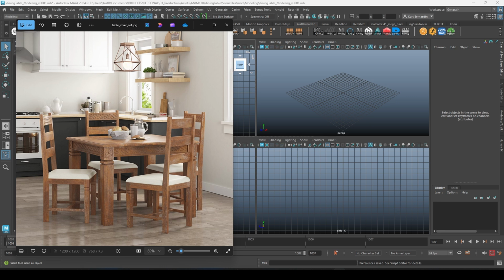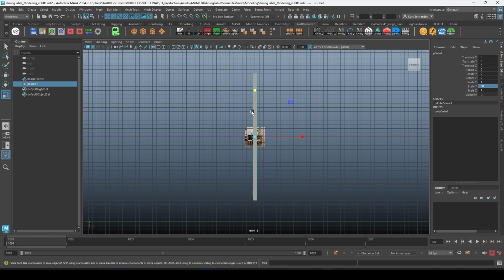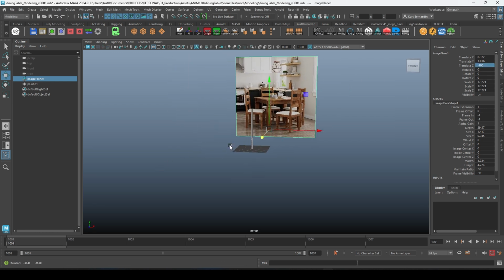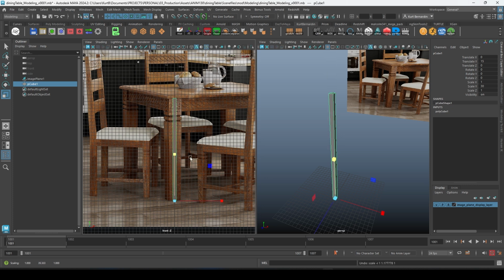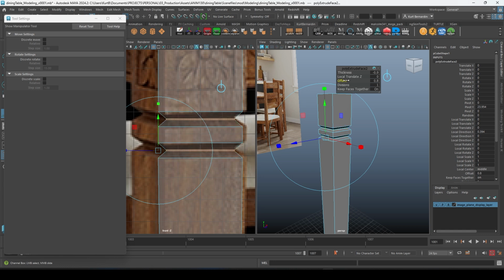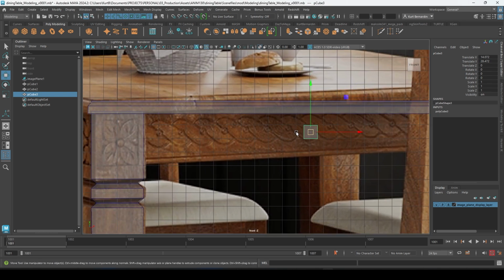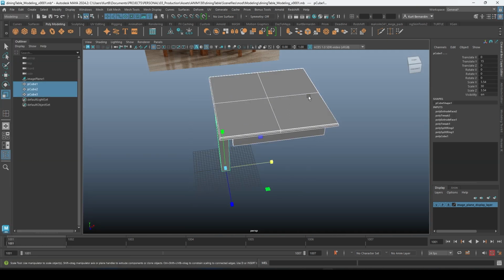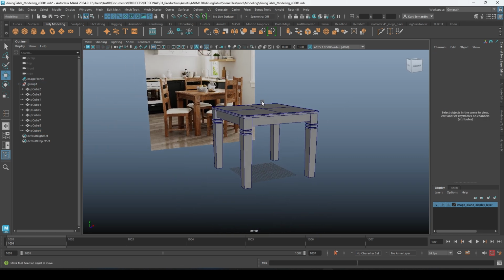Introduction to Modeling | Dining Table | Part 1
Learn the basics of 3D modeling in Maya by creating a simple dining table. This beginner-friendly tutorial covers essential tools like setting up an image plane, extrude, and scale, guiding you step-by-step to model and refine your first piece of furniture.  Perfect for those new to Maya.